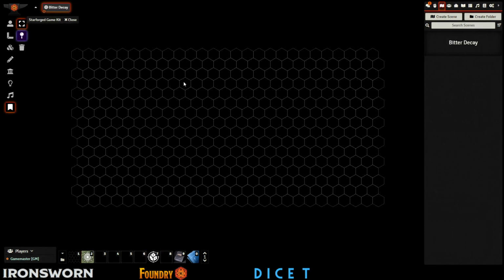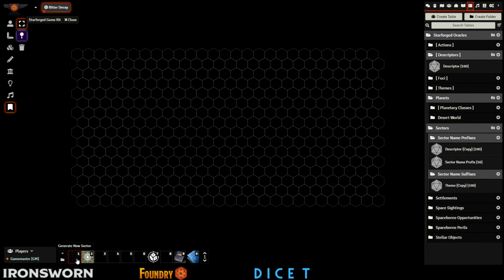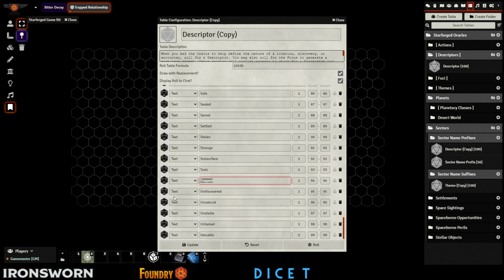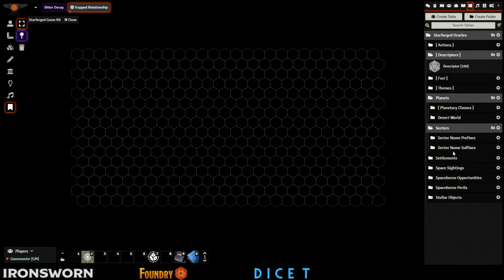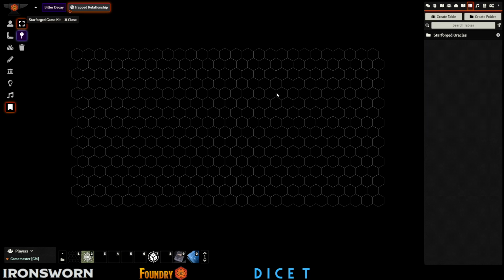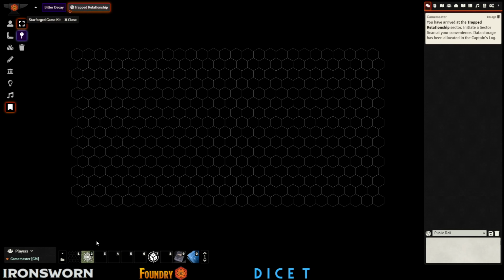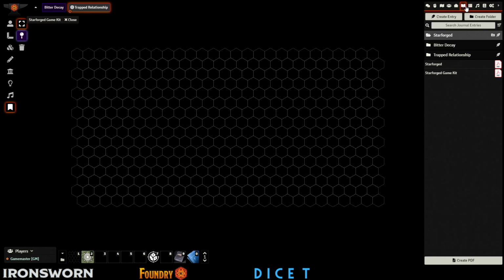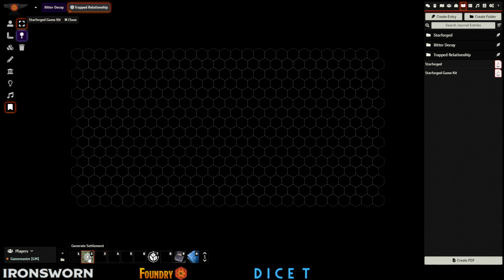Ironsworn: Starforged in Foundry VTT. Development. Automatically creating sectors and settlements.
A quick run-through of creating sectors and settlements for Starforged in Foundry VTT. This is a system that will contain both Ironsworn and Starforged. This is currently in development.